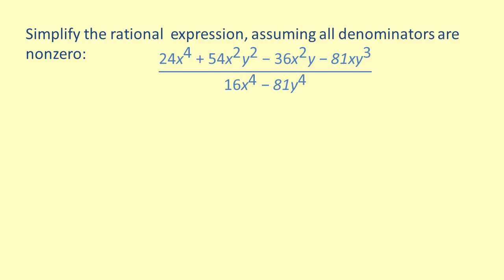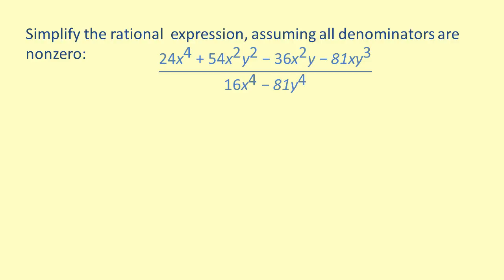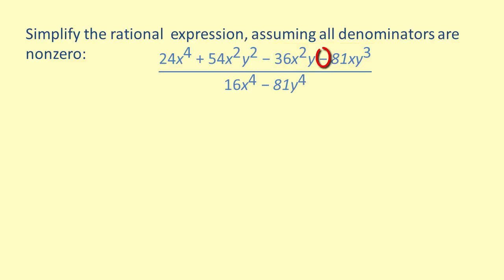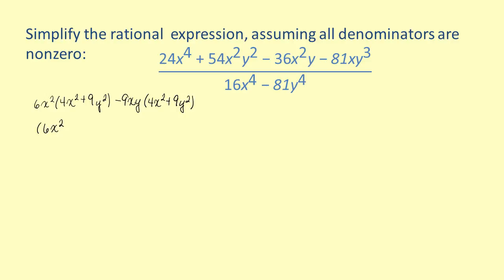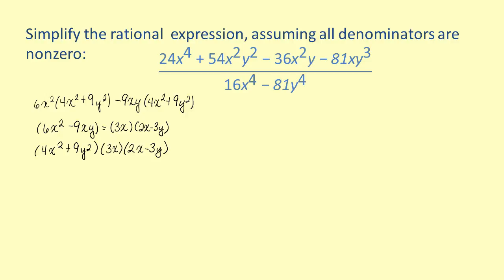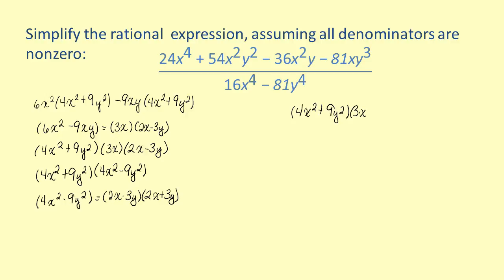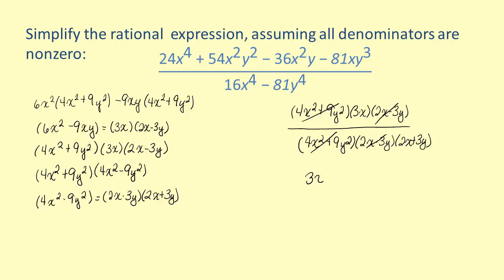Knewton IV IA LO3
Simplify rational functions composed of polynomial functions